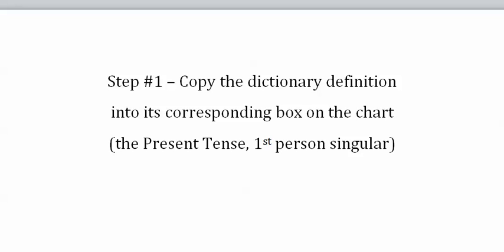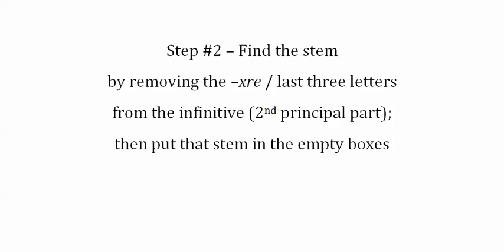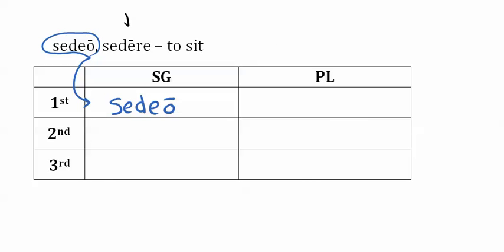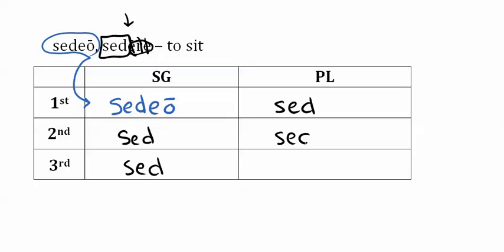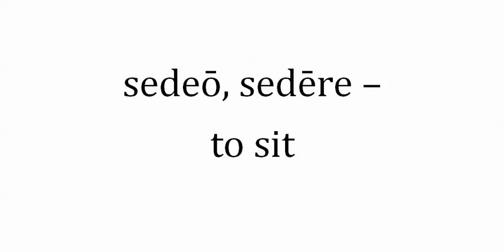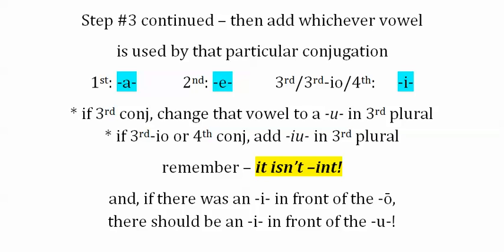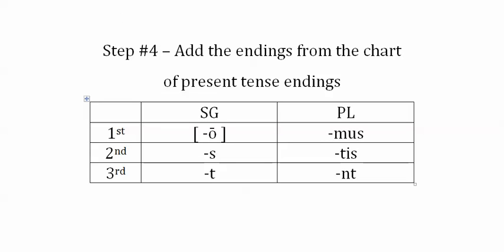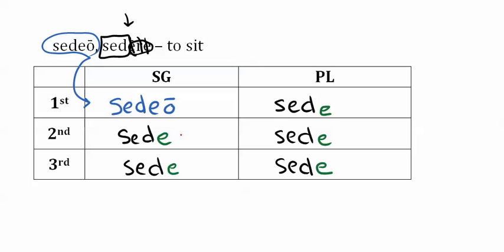Conjugating a 2nd conjugation verb in the Present Tense